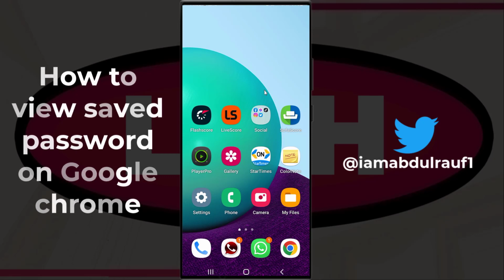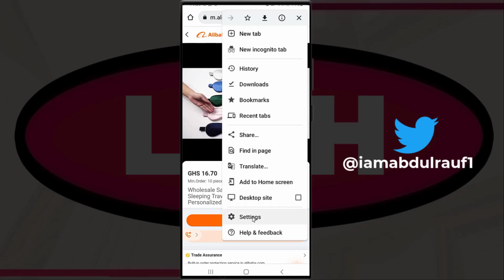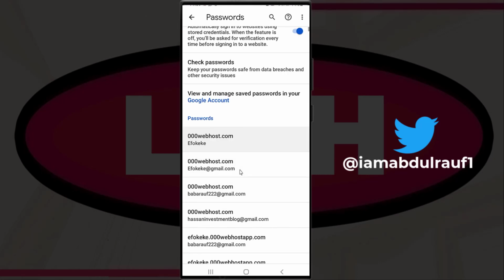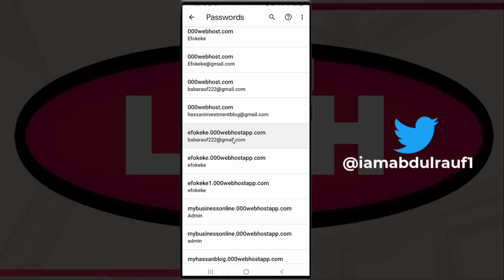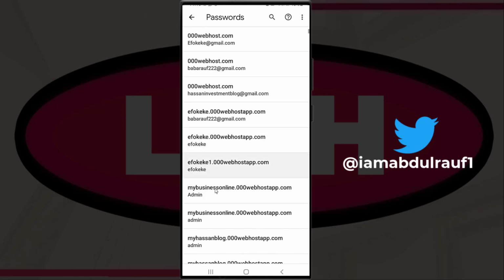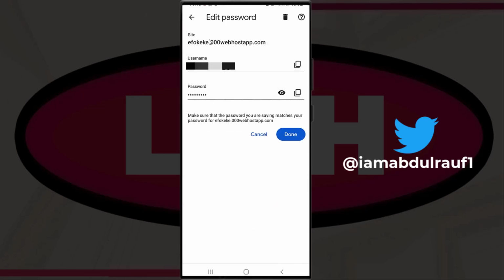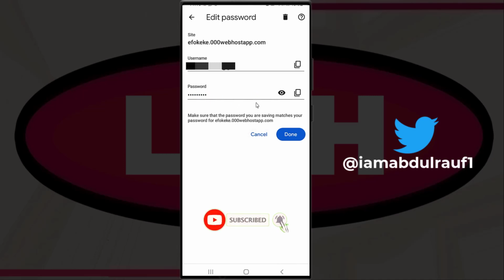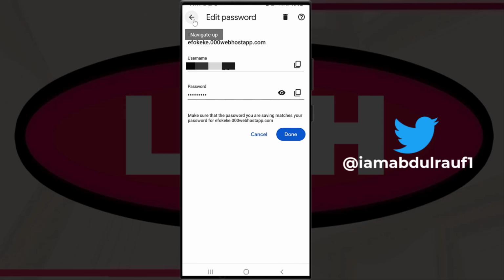How to view saved password on Google Chrome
In this video, we'll show you how to view your saved password on Google Chrome. This is useful if you ever forget your password and need to login to your account.

If you're using Google Chrome, then this video is for you! We'll show you how to view your saved password, so you can easily login to your account if you need to. Google Chrome is a great browser, and this video will help you make the most of it!